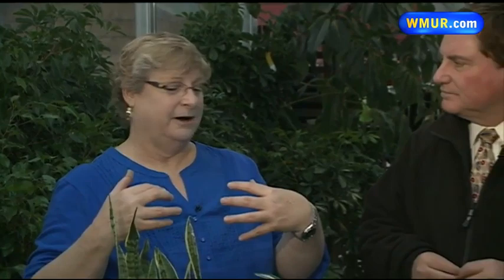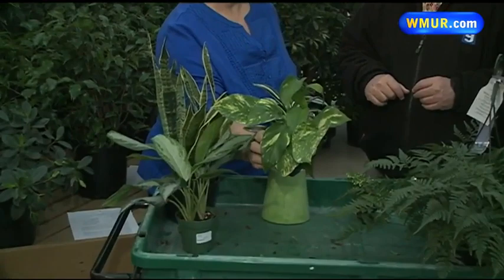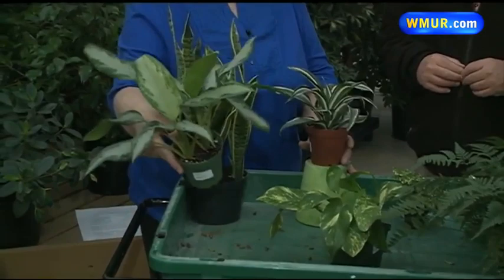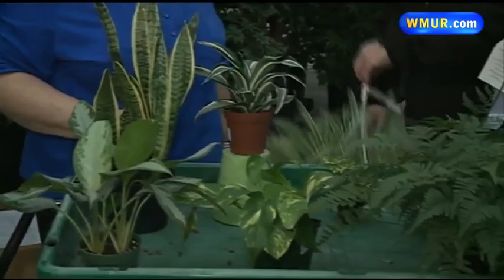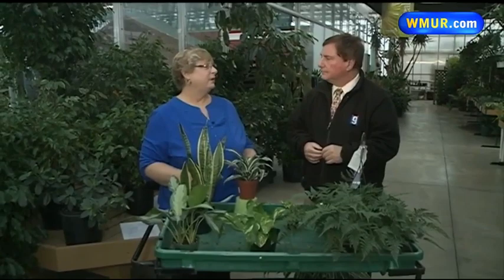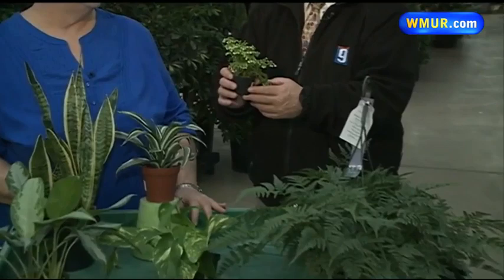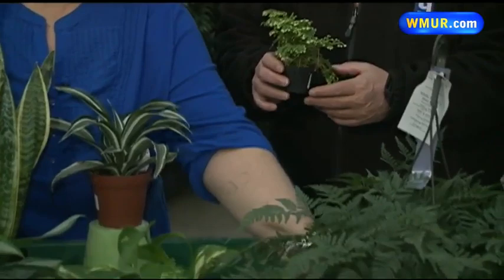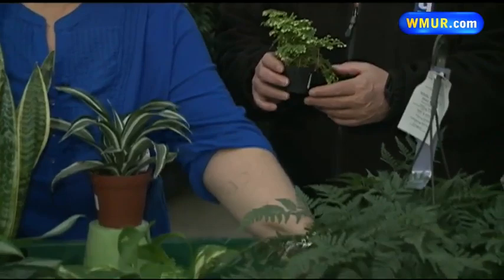Grow it Green: Plants that clean air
Learn which plants are good for cleaning the air when your home is closed tight.